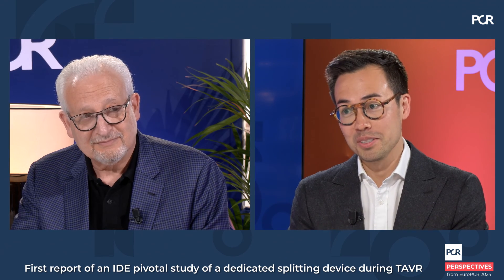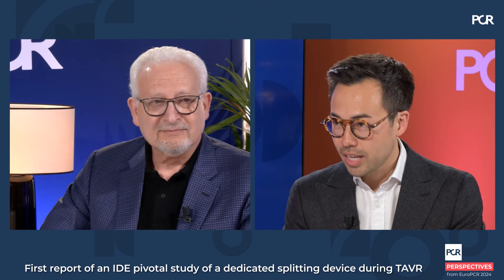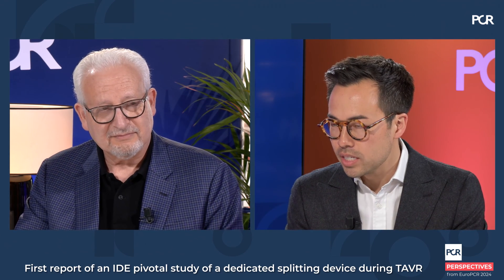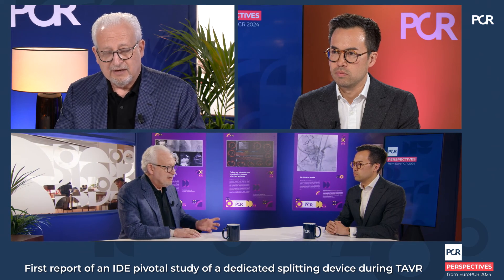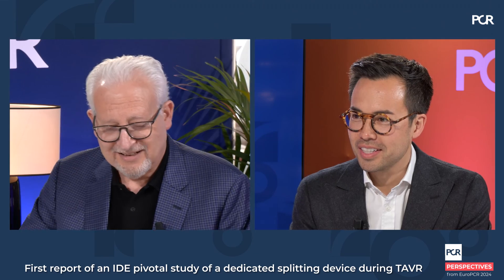First report of an IDE pivotal study of a dedicated splitting device during TAVR - EuroPCR 2024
Watch this Europcr 2024 interview in which Christopher Cook hosts Martin Leon to discuss pivotal study data on the ShortCut dedicated leaflet splitting device. They revisit the unmet clinical need for leaflet splitting during TAVR: transcatheter valve failures, the number of which could exceed the number of surgical bioprosthetic valve failures by 2028. Then, Martin Leon outlines the design of this observational prospective study in high-risk patients for coronary obstruction, introduces the mechanical device, and reveals key study findings.